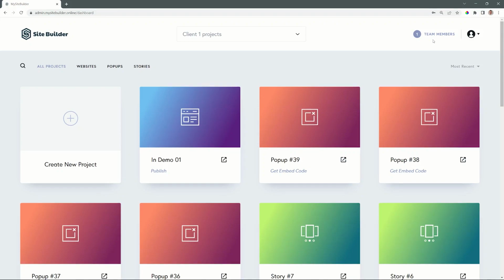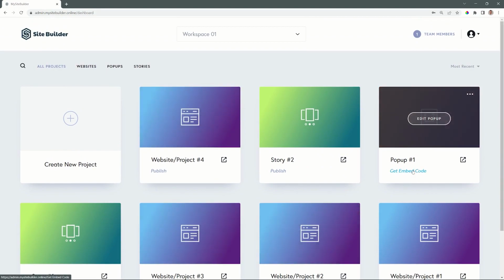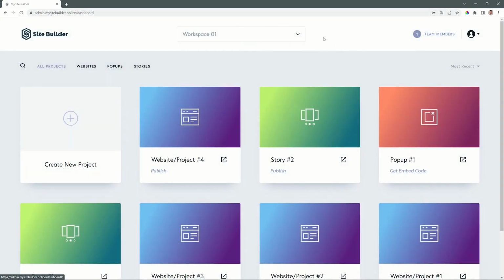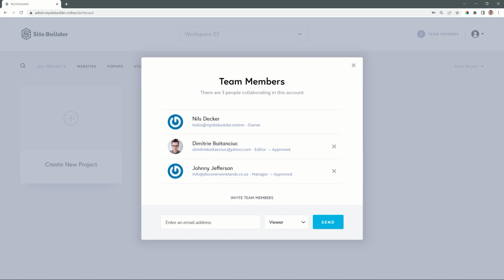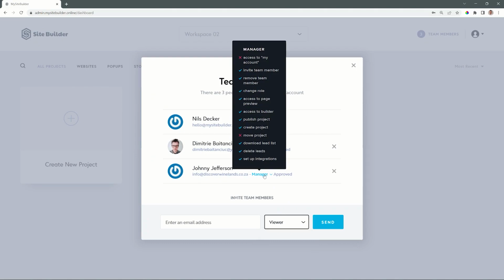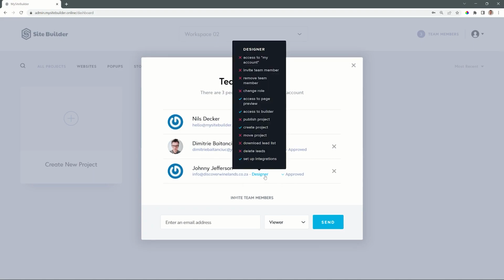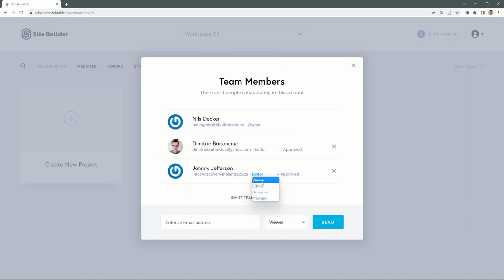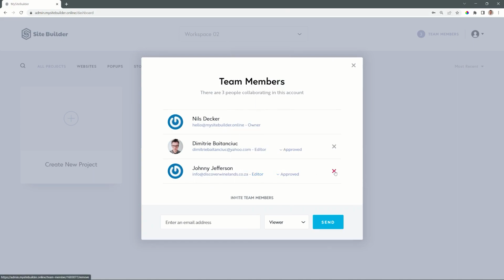Team Members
Team Members - How to manage team members on your projects.